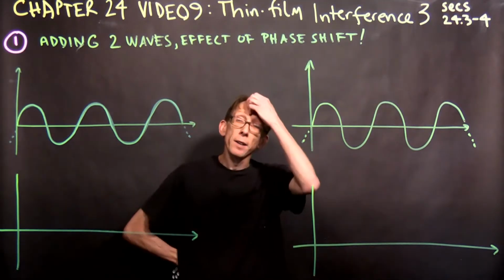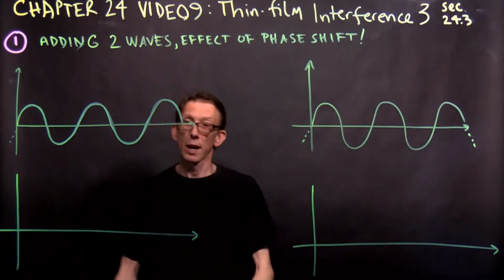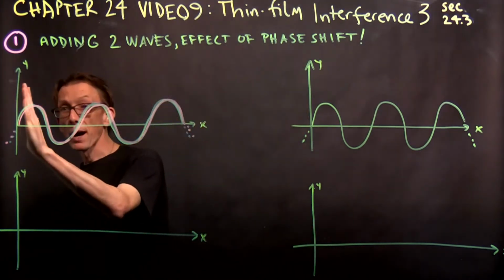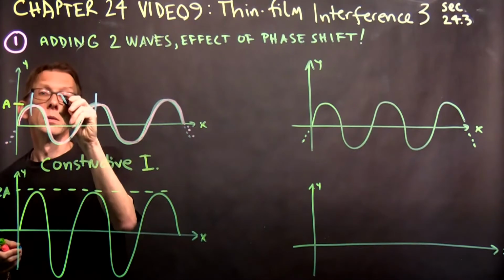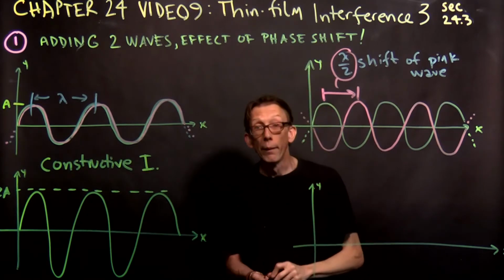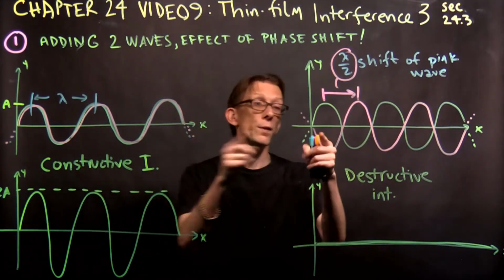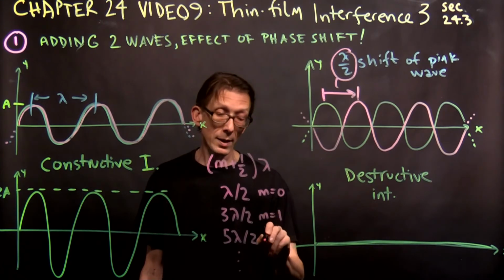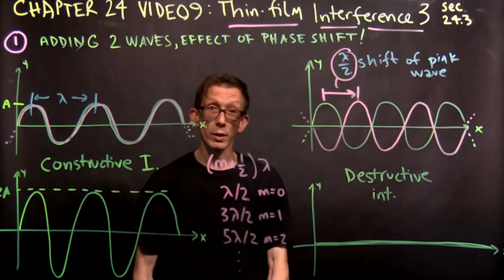Chapter 24 Video 10: Thin-film Interference 3